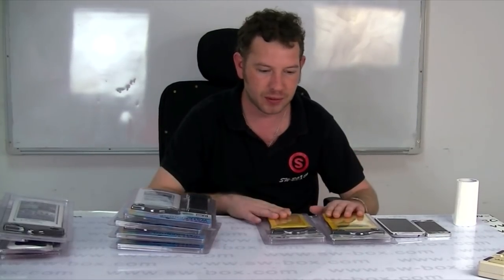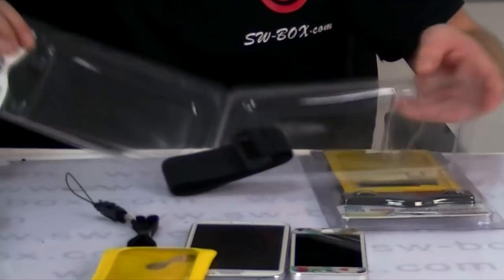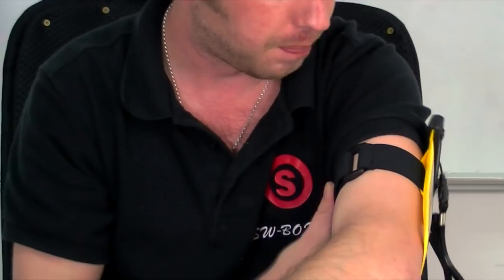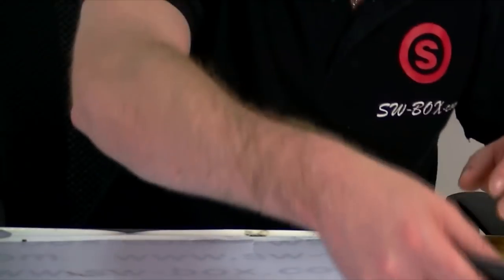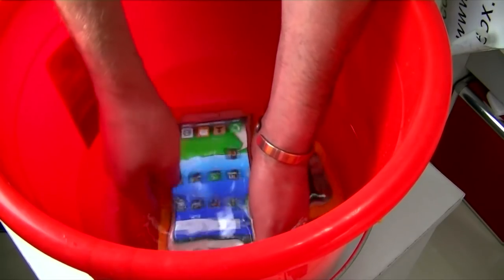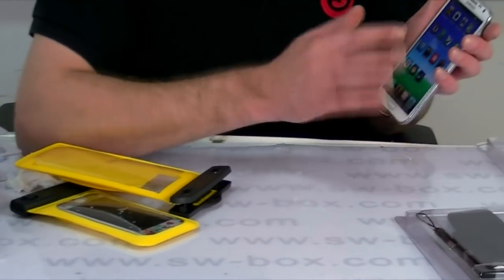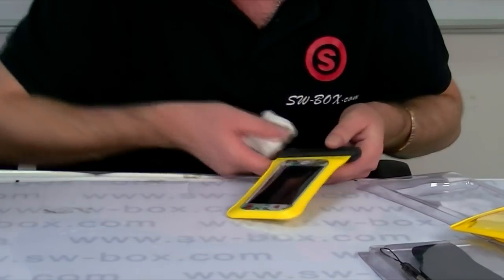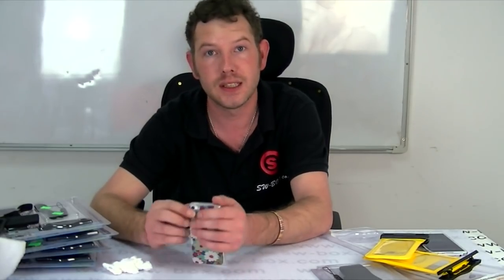Secure Waterproof Case For Samsung Galaxy S3,Note 2 And iPhone 5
Hey I'm Neill, I do product reviews for sw-box,
Please Rate, Subscribe, and leave a comment, and don't forget if you are interested in these products, please click the link provided or go to our main website for other high quality, low prices, also you can now check us out on Facebook Thanks for watching!!!